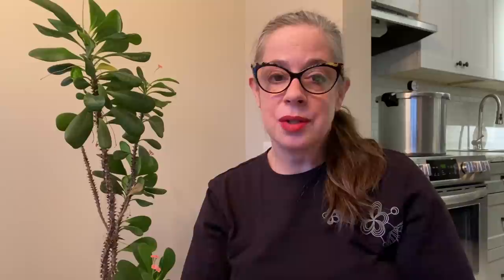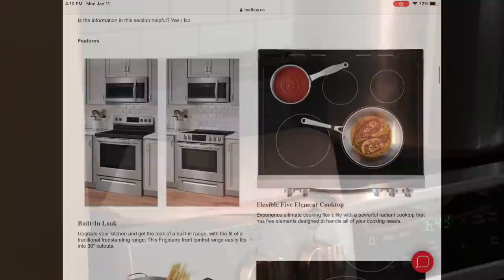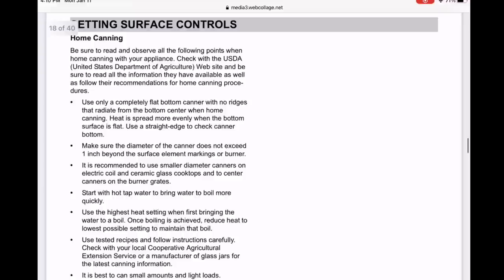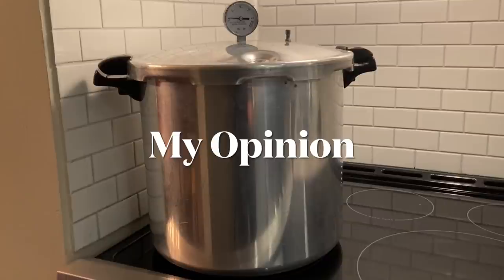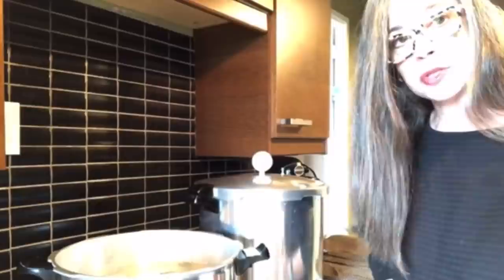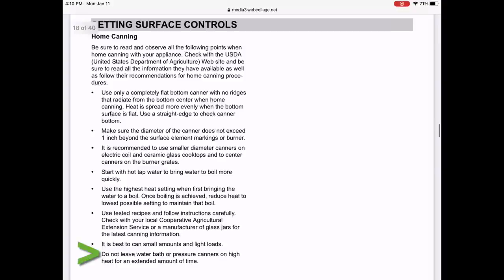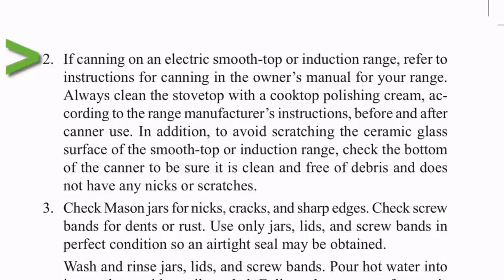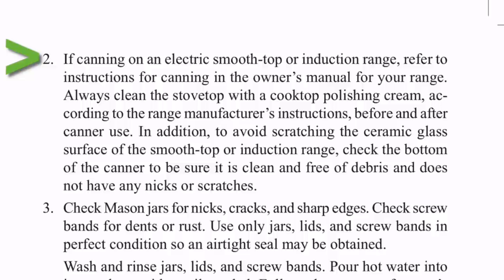Canning with a Presto Canner on a Glass/Smooth-Top OR Induction Range (Canning Workshop Video 8)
Hello and welcome back to The Kneady Homesteader channel where today, I am hosting my second   Content Creator here on my channel. Michele from All Sorts will be sharing with us her experience with canning on a glass top stove.

It is ONLY recommended to use a Presto Pressure Canner on a glass/smooth-top or induction range. An All American Pressure Canner will be too HEAVY!

Especially if you can or plan to can on a glass top stove top. You can find her channel here:

Michele was so kind to include the following links, in hopes it helps you.

So this info certainly does not include every brand...but she tried to find as many as she could...

If you have any questions, leave them in the comment section and we will try our very best to answer them for you as best as we can.

Also, if you find yourself needing or wanting MORE one-on-one help, and personal contact with me, please consider joining my Inner Circle Membership.